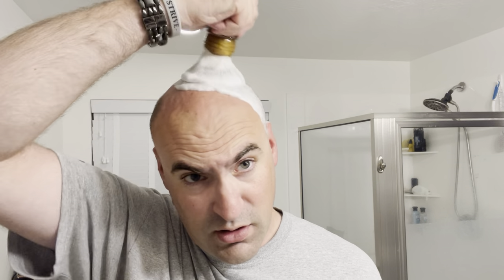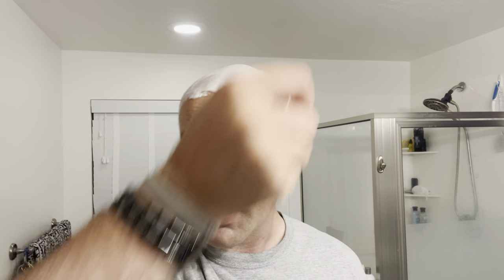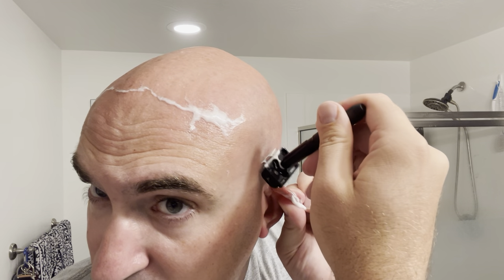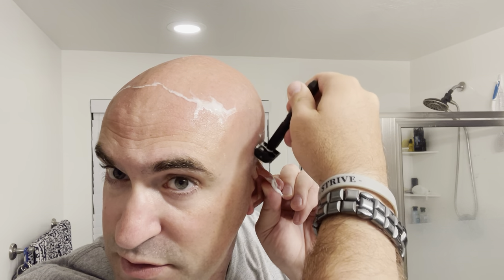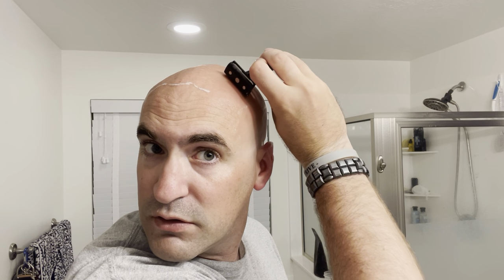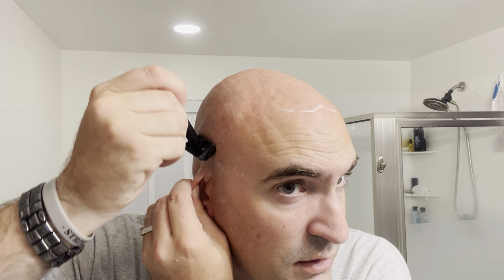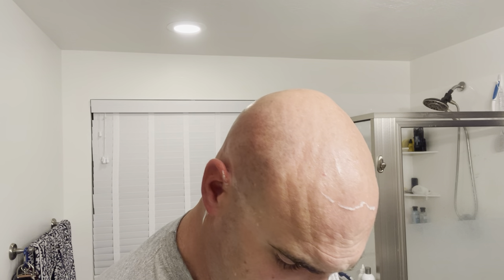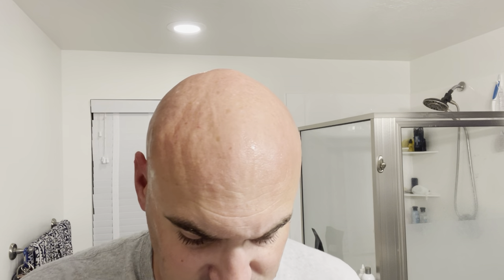How To Head Shave with a Safety Razor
In this video, Jeremy shows us how to shave your head with a double edge safety razor.

Gear Used:
TRC aluminum razor: TRC Double Edge Safety Razor - Black Aluminum
HC&C Year of the Tiger soap: Hendrix Classics & Co. - Year of the Tiger - Shave Soap